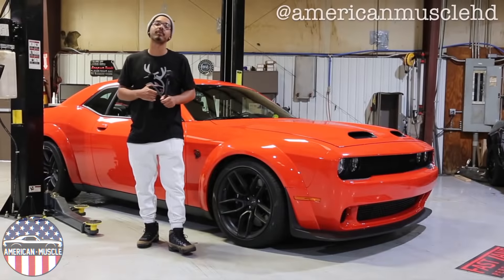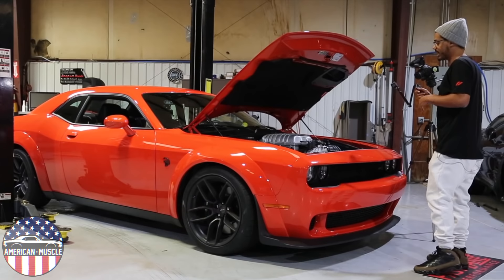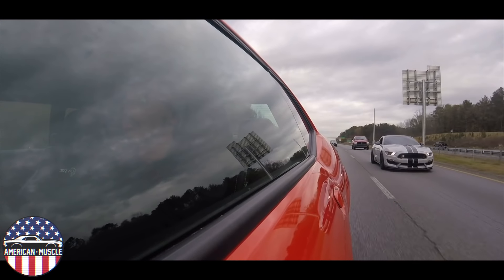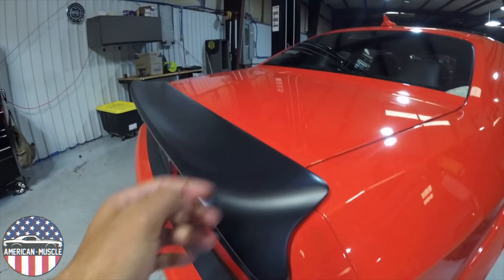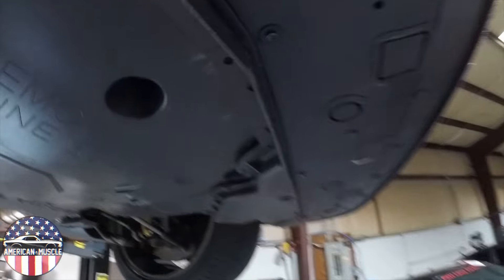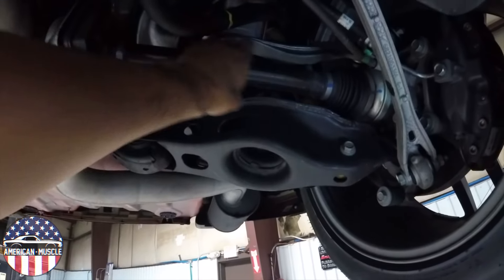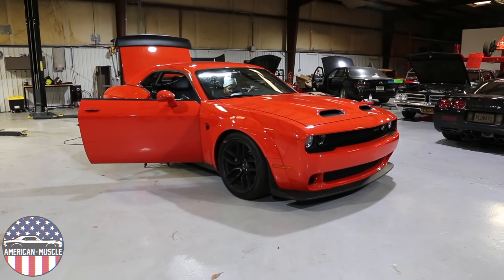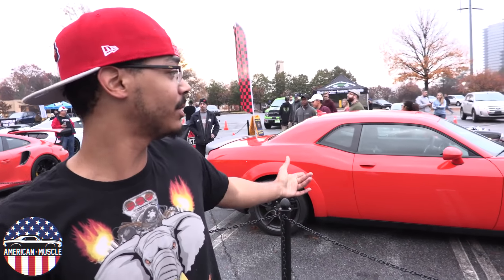2019 Dodge Challenger Hellcat Redeye Widebody | REVIEW | First in Atlanta!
My introduction to doing this Youtube thing... and Dodge just says here is a 800HP, brand new car for a week lol. Cant ask for much more than that! Look forward to some opinions on what you think I could do better and maybe cover for future videos/car reviews! Huge thank you Dodge and buddy Chris for helping me edit and record this video. Also to Fastlane Performance for letting me use the shop to film!